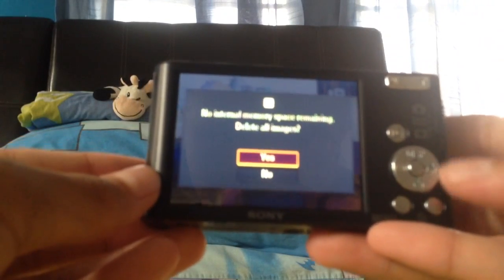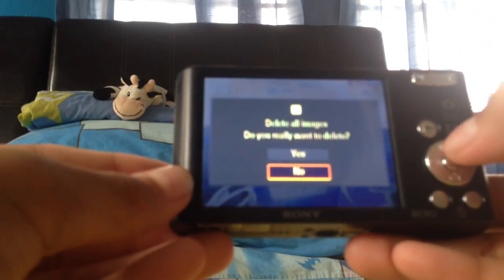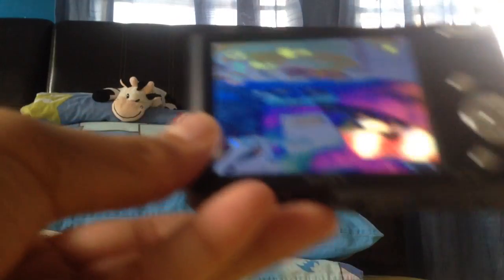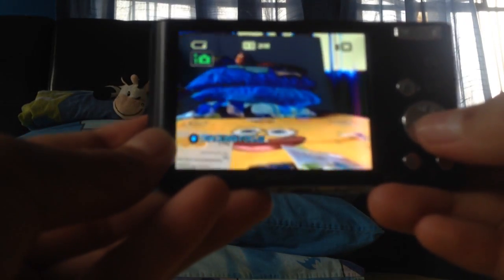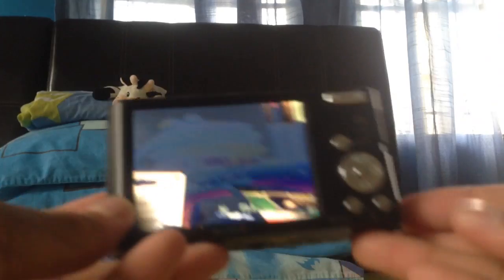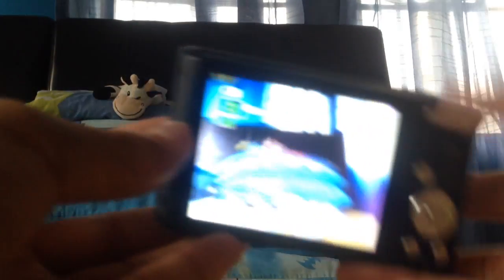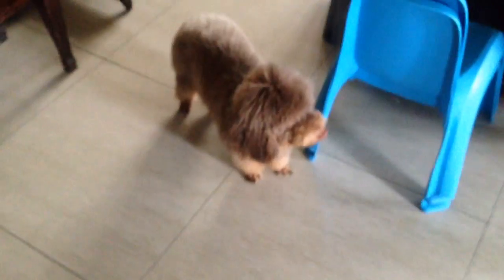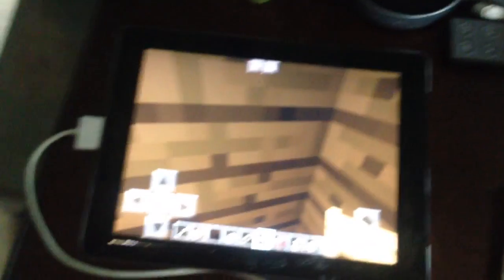Getting a new camera!!🤗😝👍😁